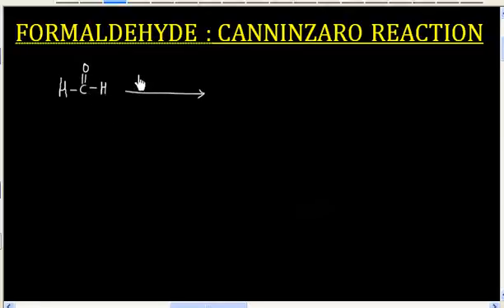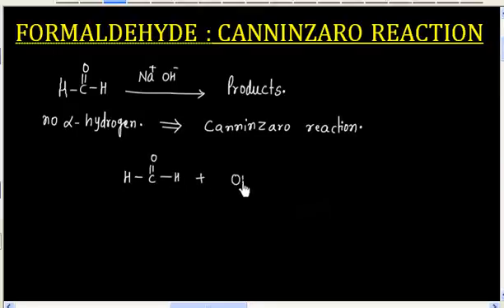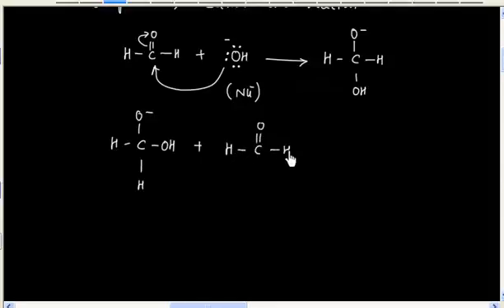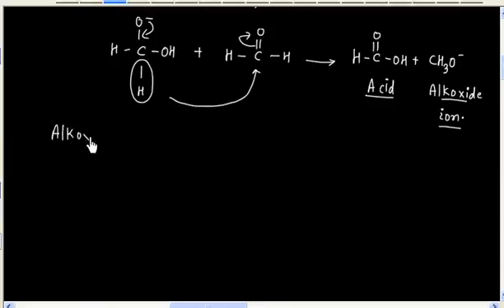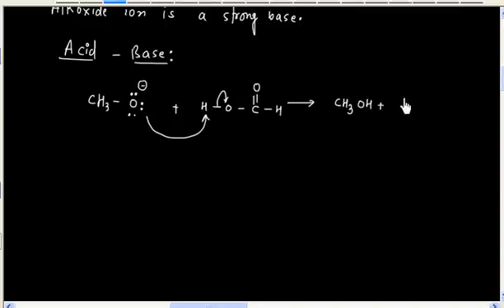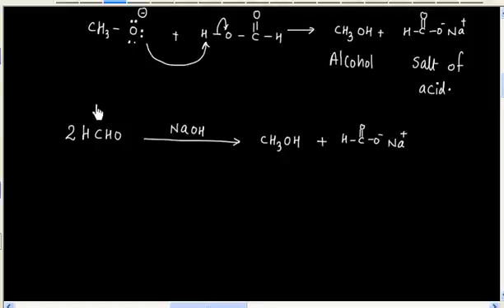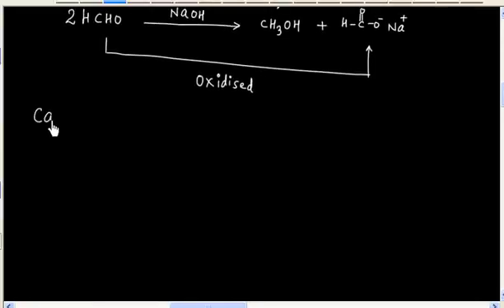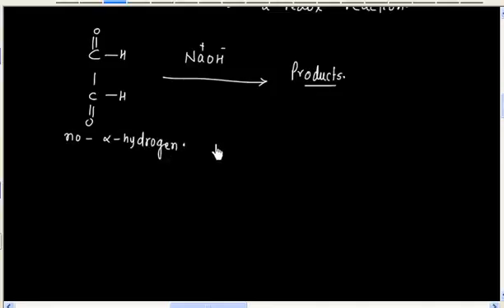Cannizzaro Reaction with Formaldehyde I Aldehyde-Ketone I No alpha hydrogen I Carbonyl Compound